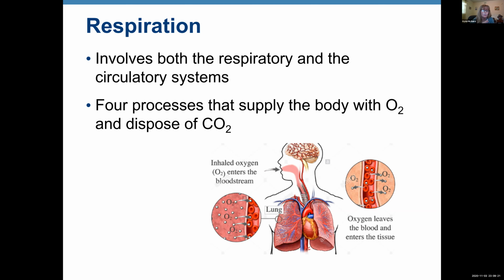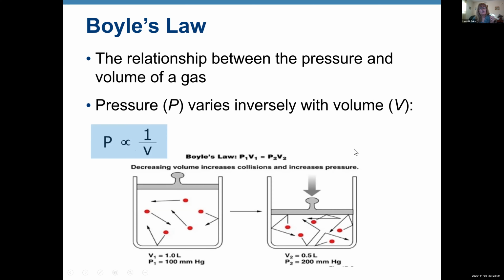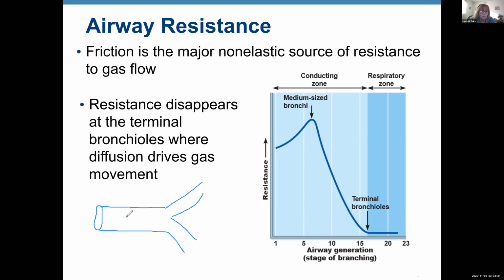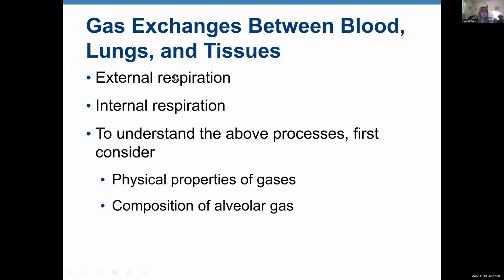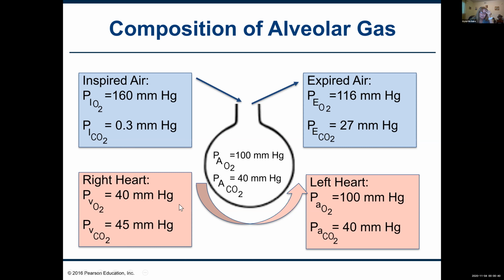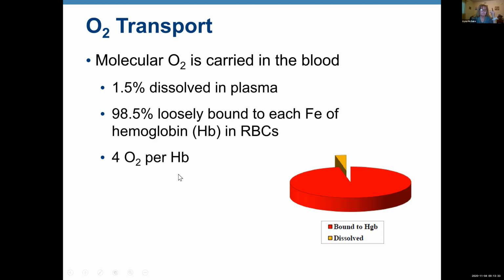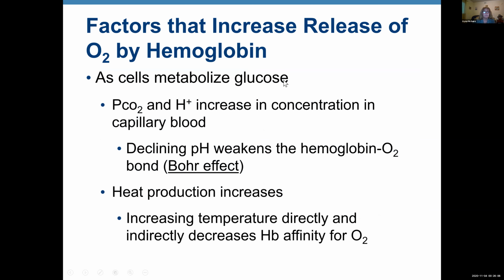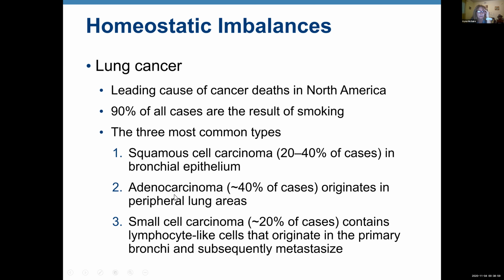Ch 22, Physio, Respiratory